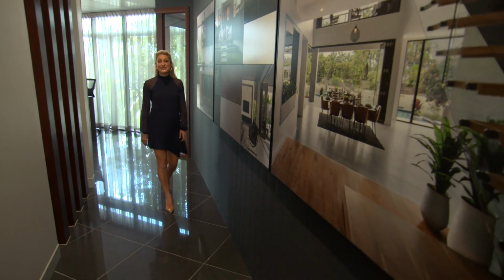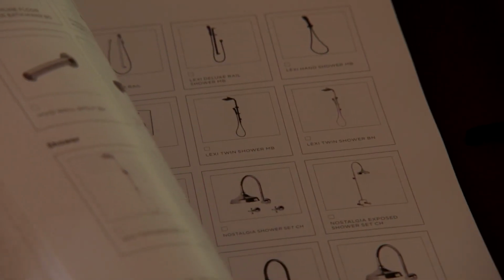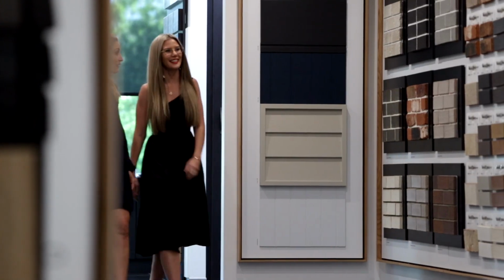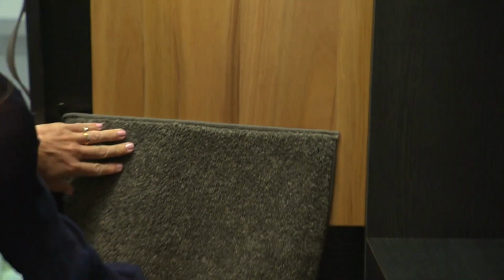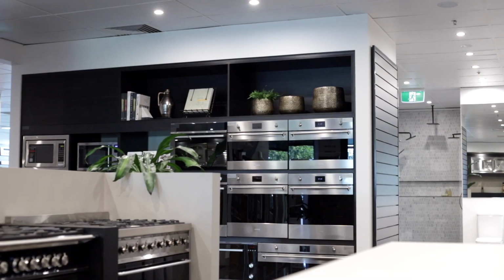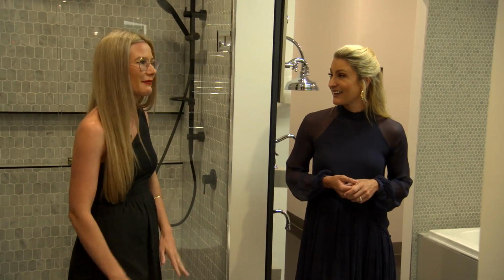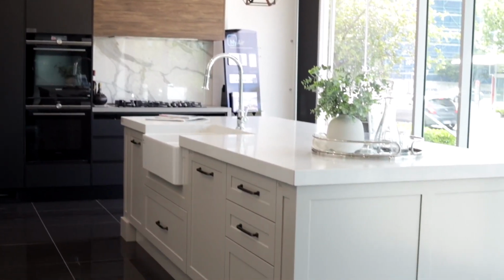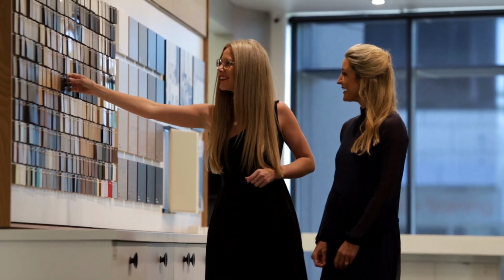Studio M Saturday Tour Video